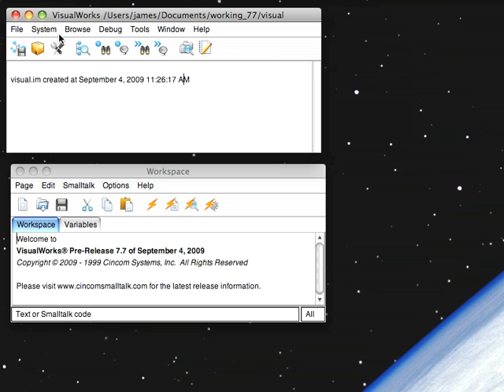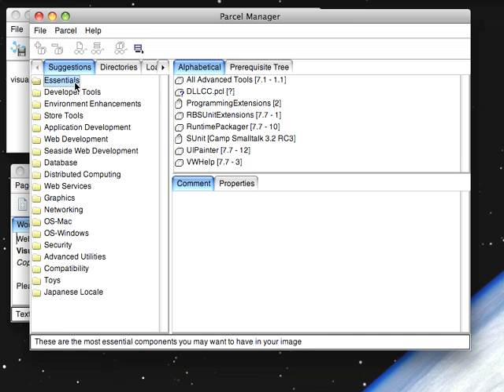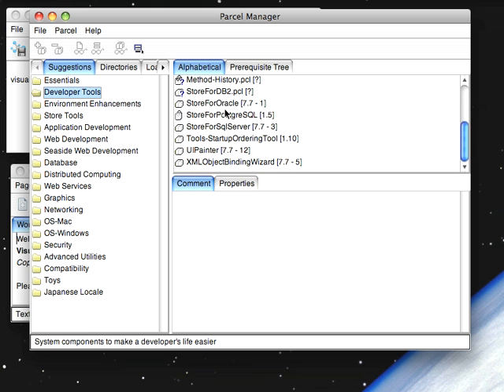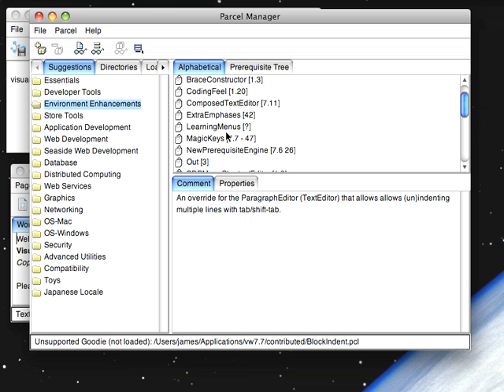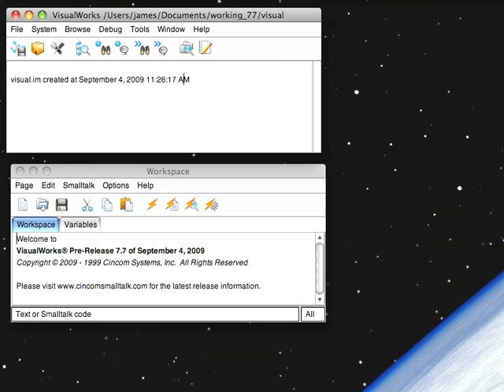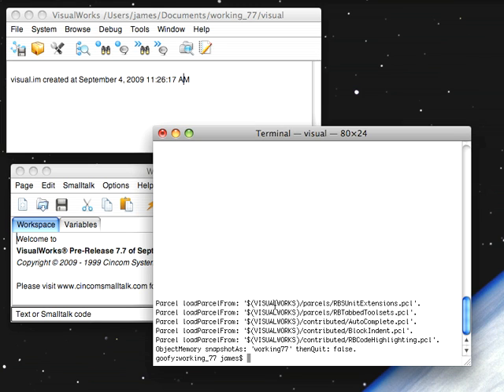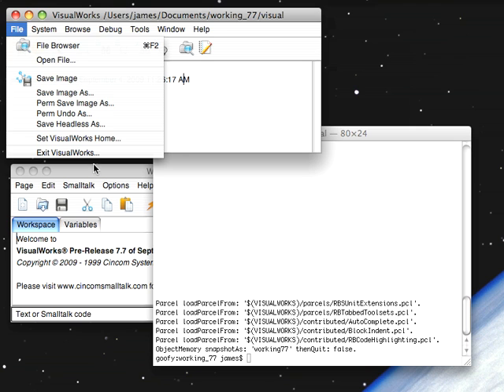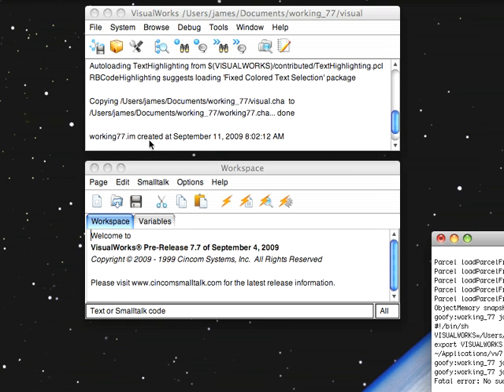Getting Started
Once you've downloaded and installed VWNC, what next?  This video will get you started.